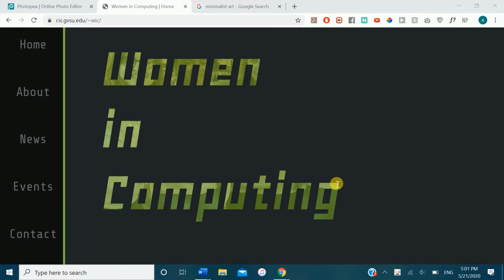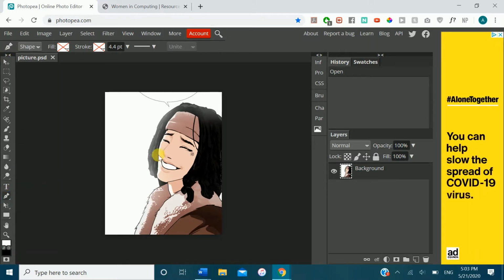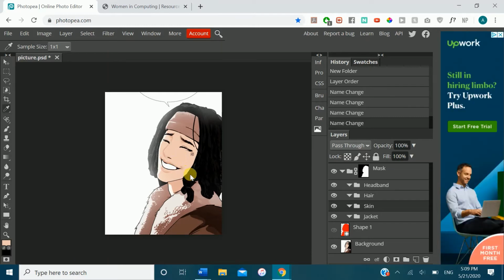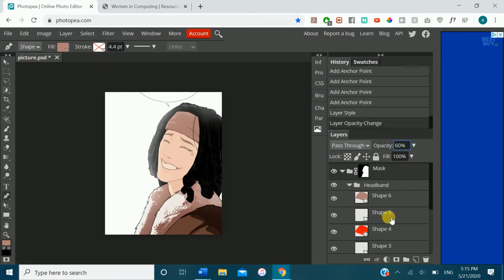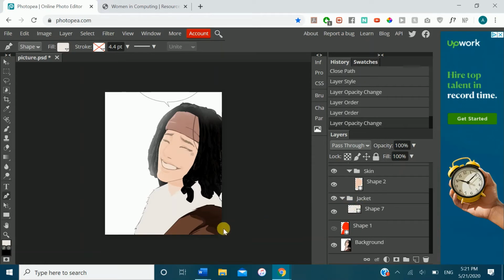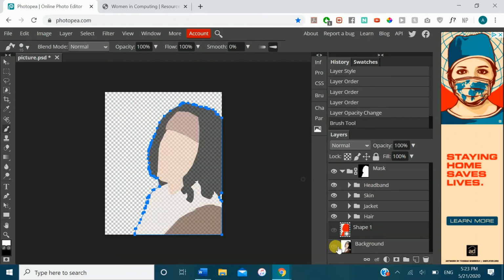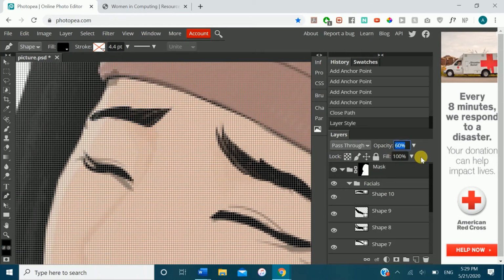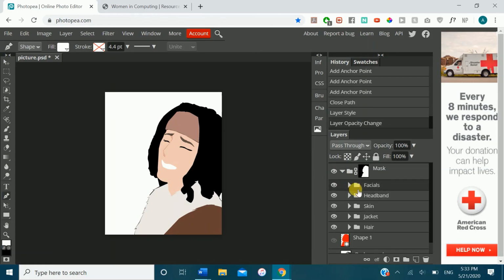Creating Minimal Vector in a Photo Editor Demo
Today, we're demonstrating how to create minimal vector art in Photoshop (or a photo editor substitute)! Minimalist art is simplistic and has a flat appearance, and you can use a photo editor to create a minimal version of any image. For this demo, I'm using Photopea as my in-browser photo editor and I'm working off a photo that you can grab from our Please note that I'm no artist - this is just a rough demo to give you an idea of how the process works; feel free to experiment with more complex creations on your own!
Additionally, the background music is "Oh Look Aliens" by Vexento.